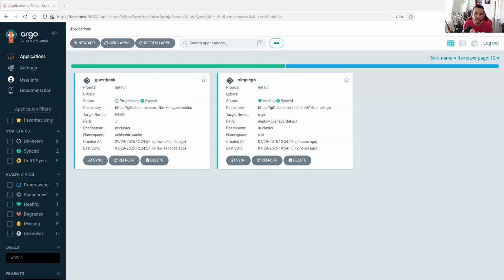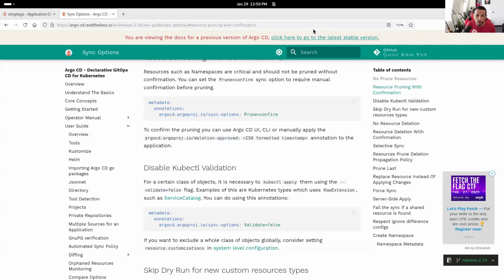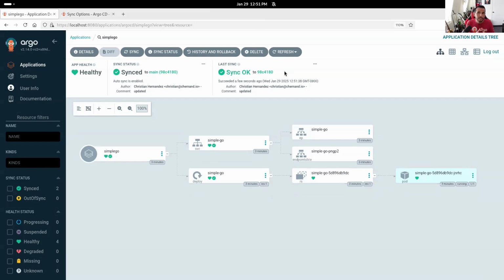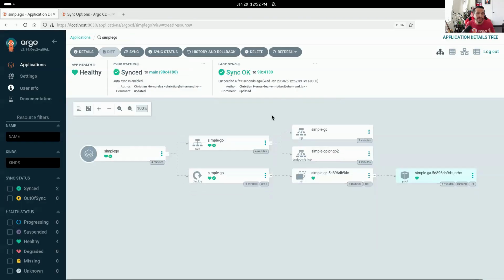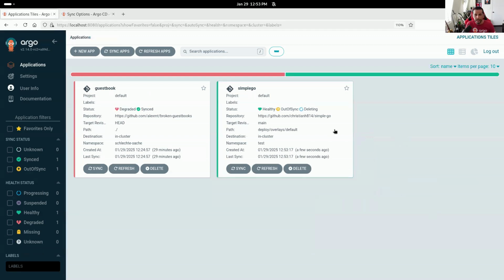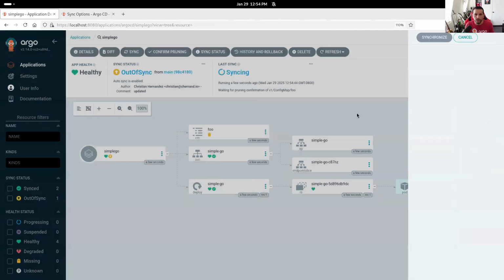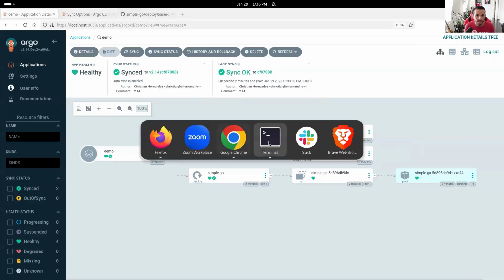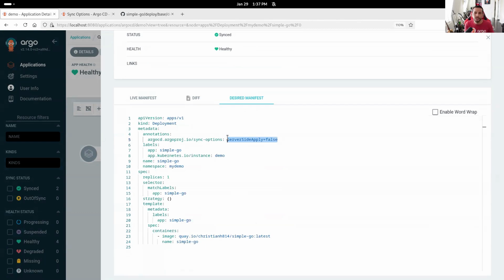What's New in Argo CD v2.14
The latest release of Argo CD is out, version 2.14! In this video we will go over Global Sync Timeout for Applications, Application Resource Deletion Protection, and Disable Server Side Apply on individual resources!

00:00 - Introduction
00:25 - Global Sync Timeout
01:32- Application Resource Deletion Protection
05:50- Application Sync Impersonation

Follow Akuity on LinkedIn:   / akuityio

For more knowledge about Argo and GitOps, check out